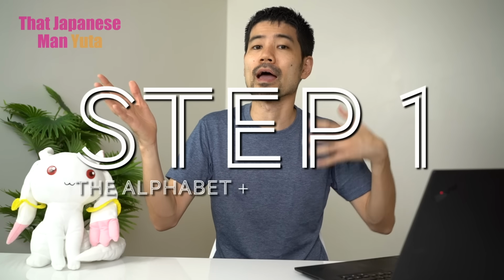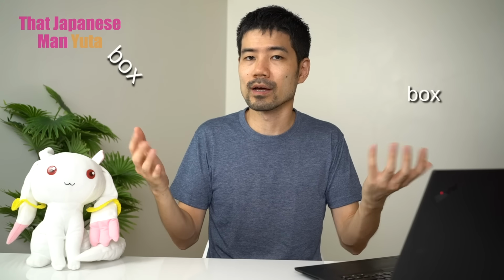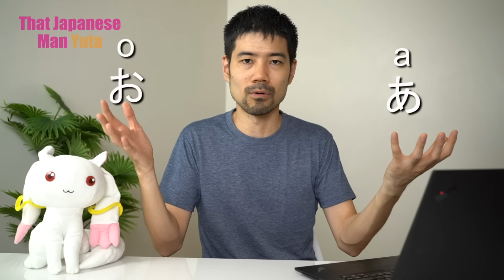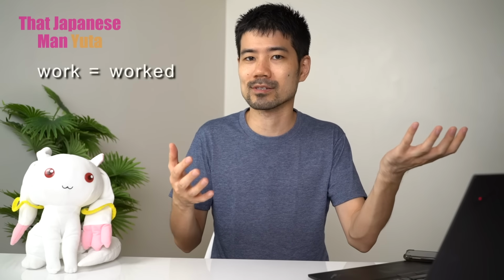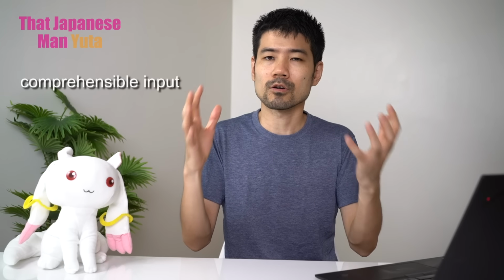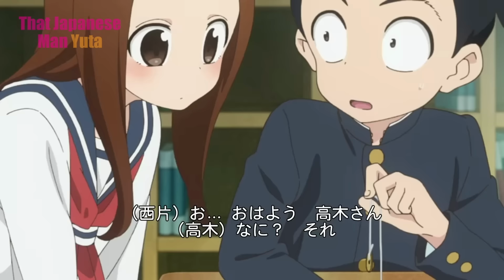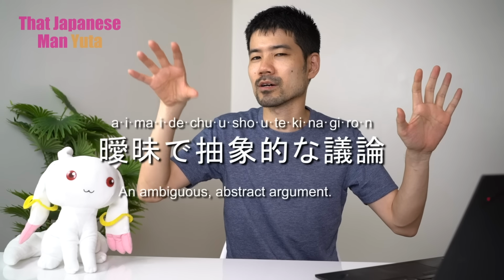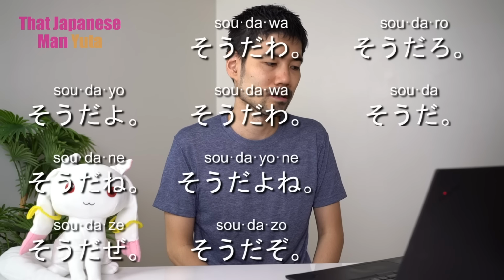How to Learn Japanese